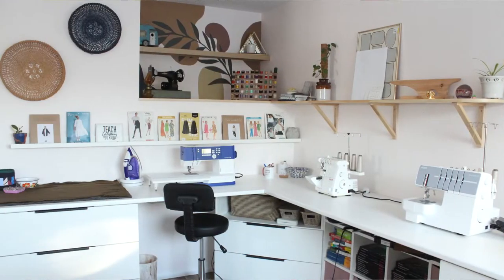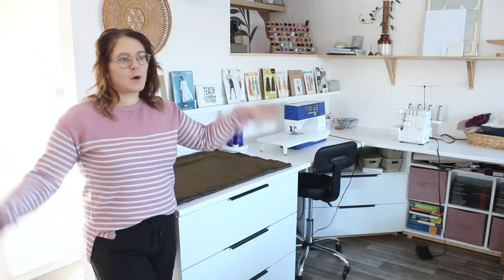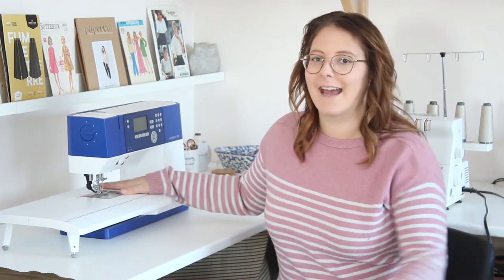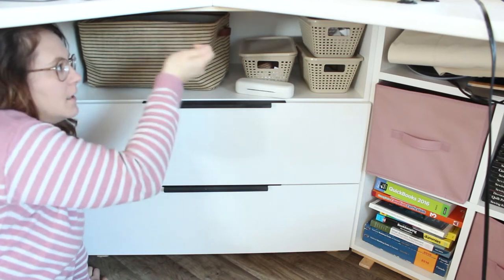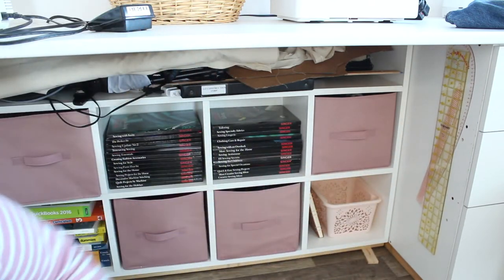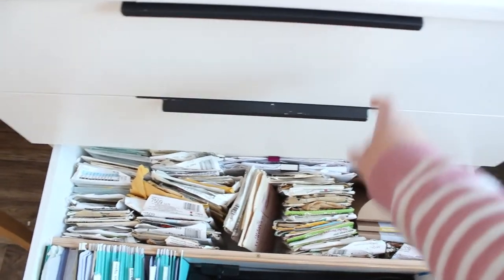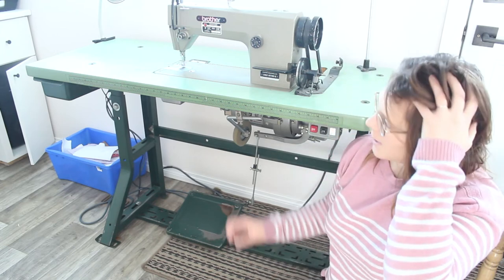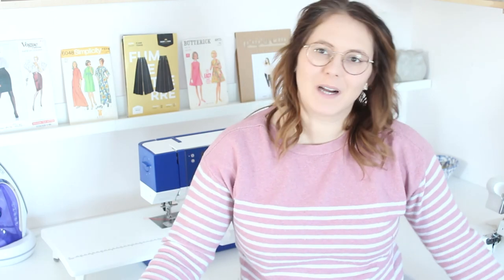Full Sewing Studio Reveal & Tour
Links
IKEA
Countertops

Picture Ledges

Rollerblade Wheels

xo Kate